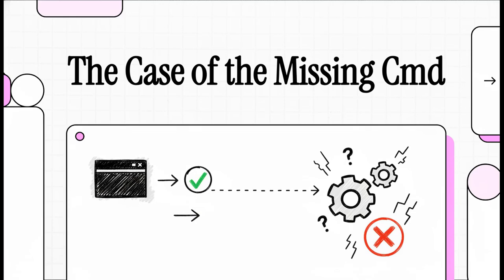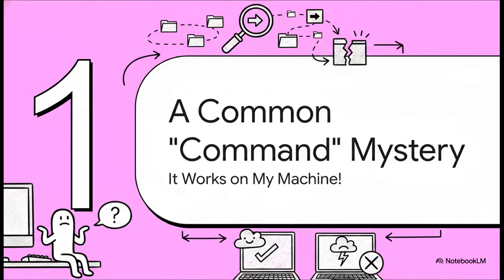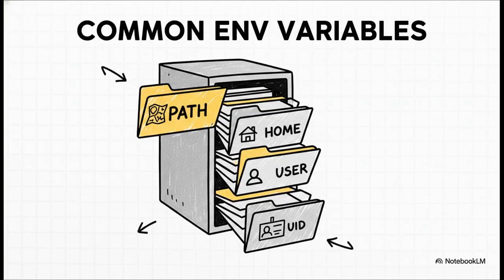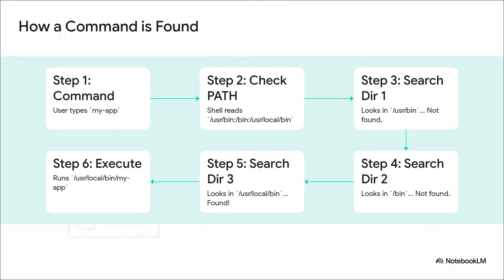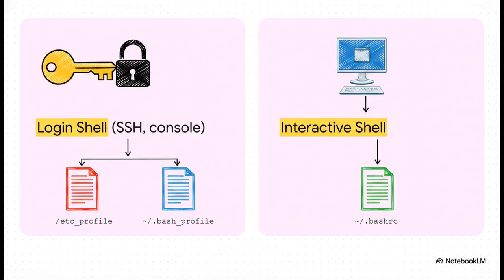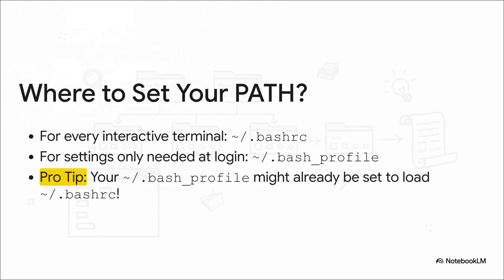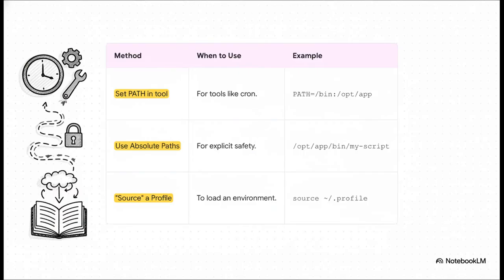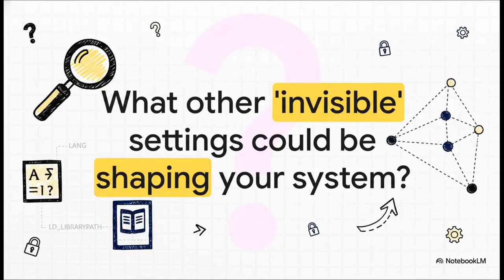[LPIC-1] 105.1. Login vs Non-login Shell